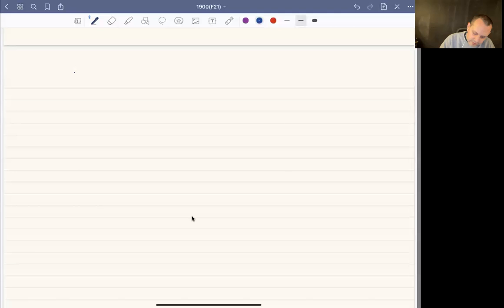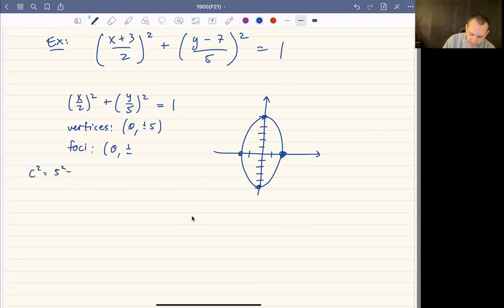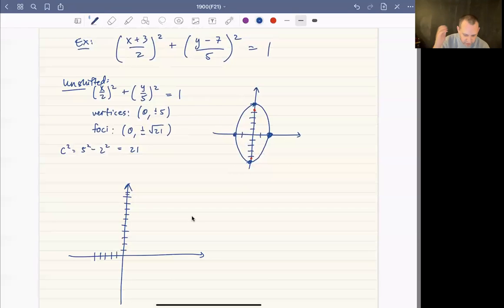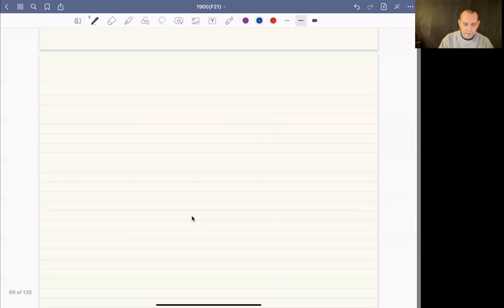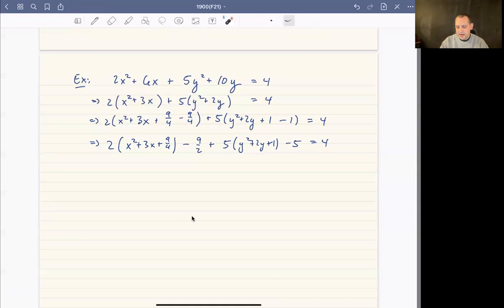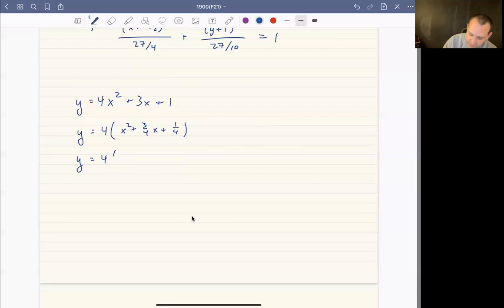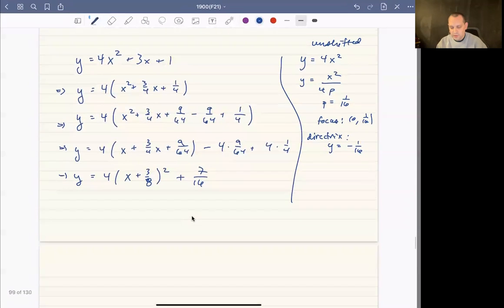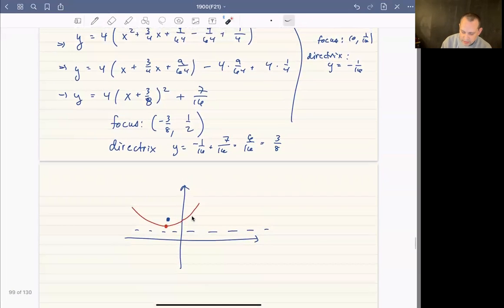Math 1900: Shifted Conics